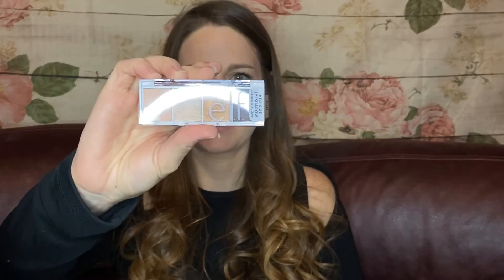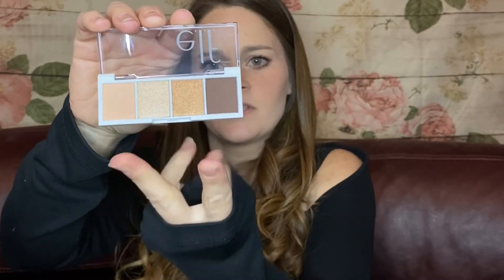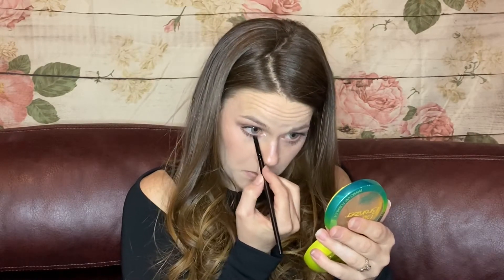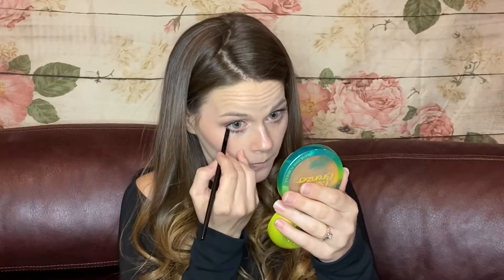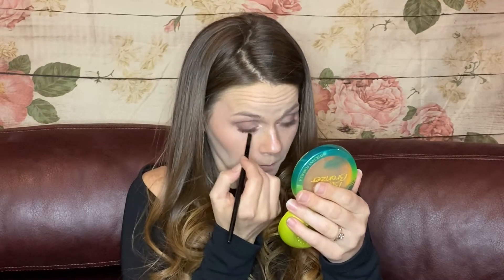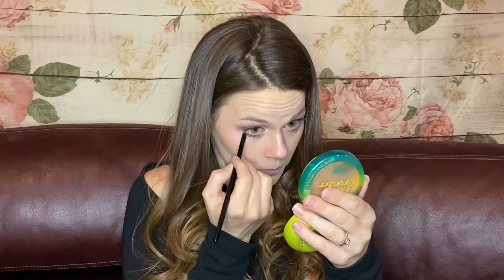Trying New Elf Makeup WithMe [What’s Good?] | adustydiamond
In today’s video I’m trying some of e.l.f.’s new makeup. I was curious about some of their new products and wanted to try them out. I will be trying their new eyeshadow brush set, bubble lip gloss, creme lipstick, stardust eyeshadow glitter, kohl eyeliner, and bite size eyeshadow palette! Join me to find out what products are good!